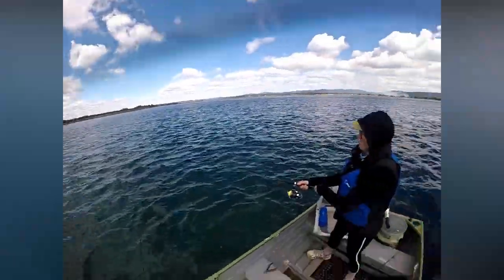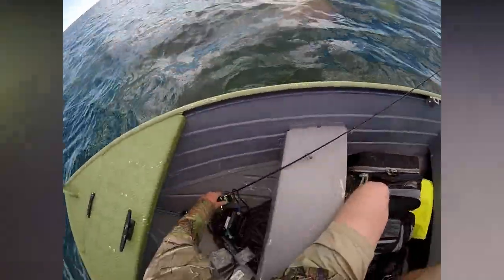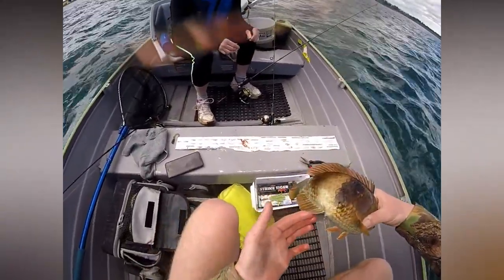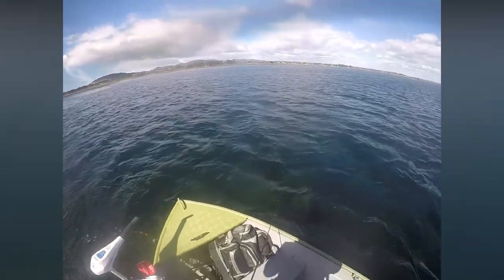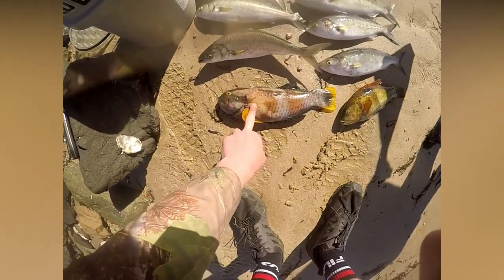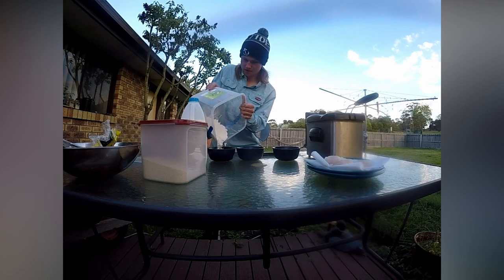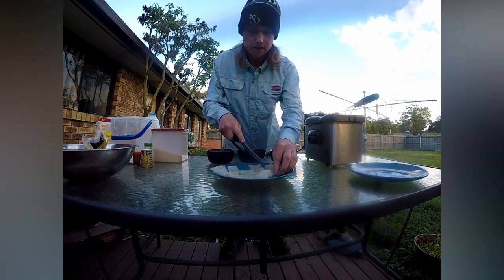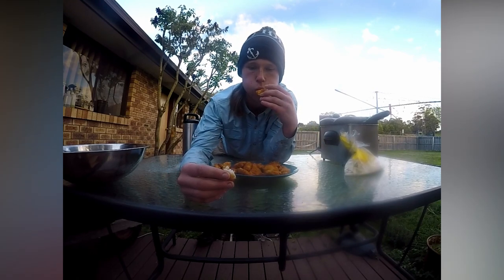Wrasse Catch and Cook / Fishing Australia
Along With Strike Tiger Jig Heads Jinkai Leader Crusis Rods and Just About Everything I Use. So Make Sure you Go in to Allgoods When Your in Next and if you Buy $20 worth of Fishing Gear and Mention Fishin Straya you get a free fishin Straya Sticker.